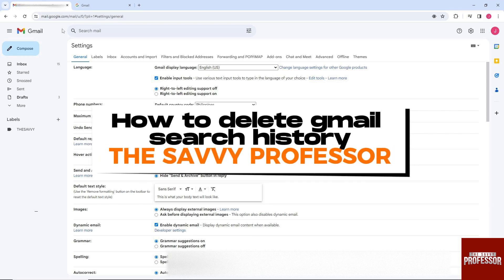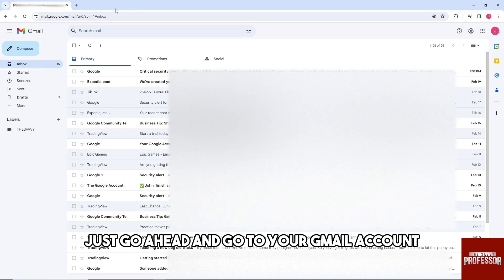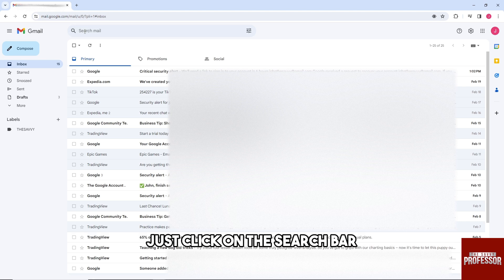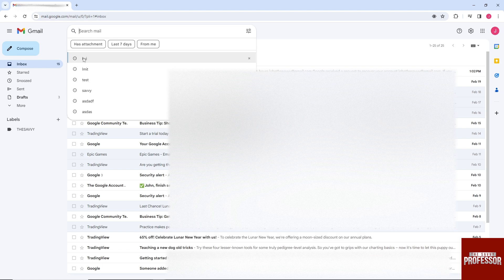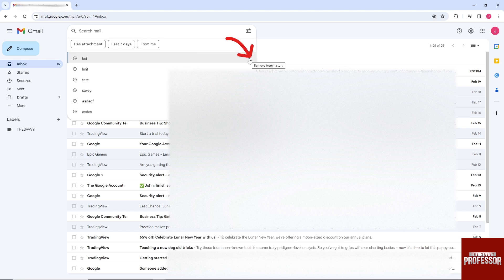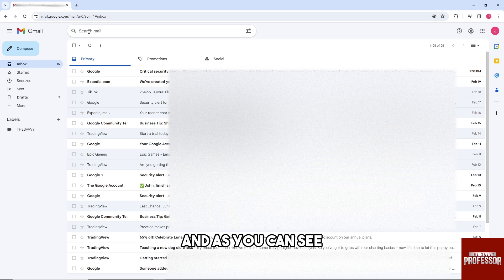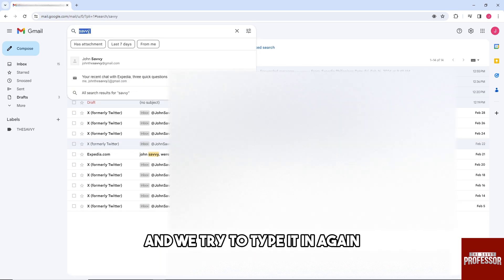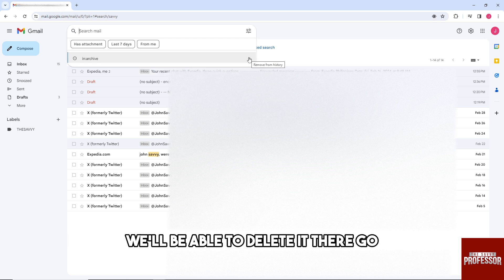How To Delete Gmail Search History (How To Clear Your Gmail Search History)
How To Delete Gmail Search History (How To Clear Your Gmail Search History). In this video tutorial I will show you how to delete Gmail search history.